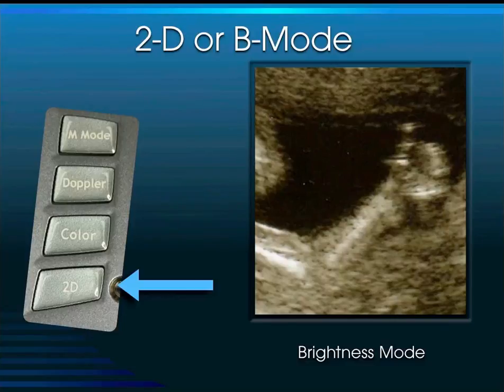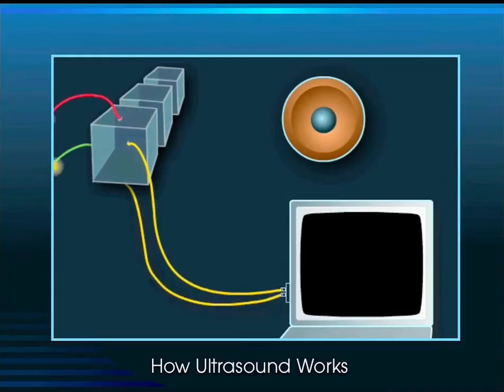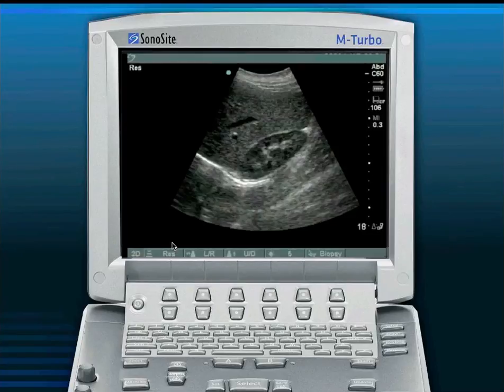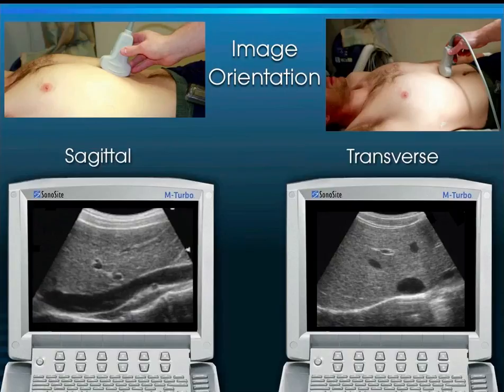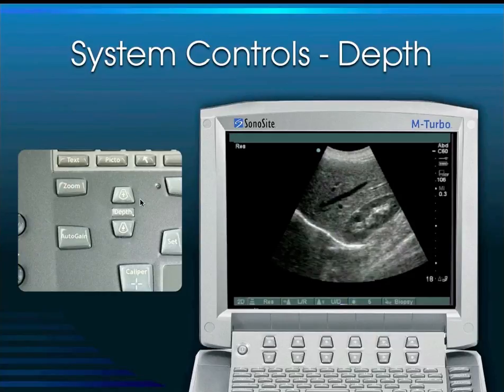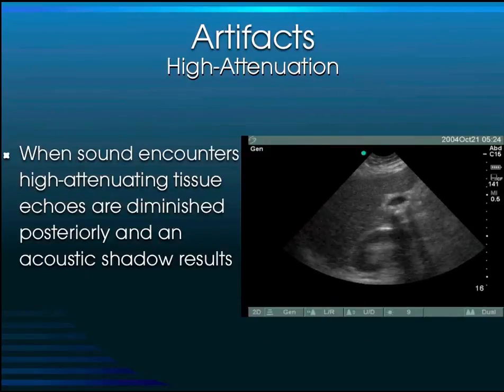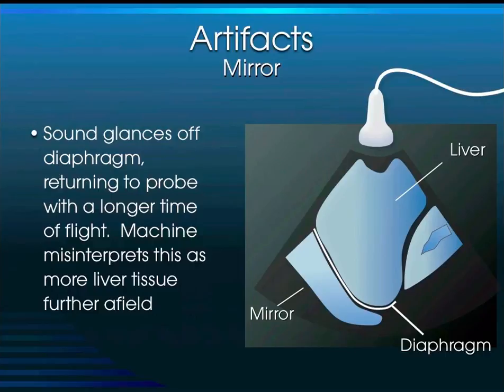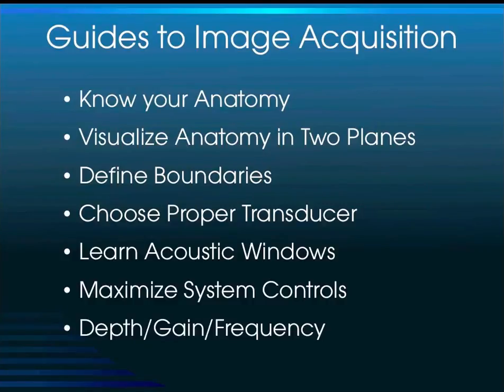1 Clinical Ultrasound I Physics and Knobology